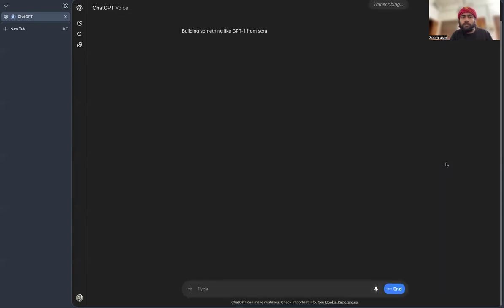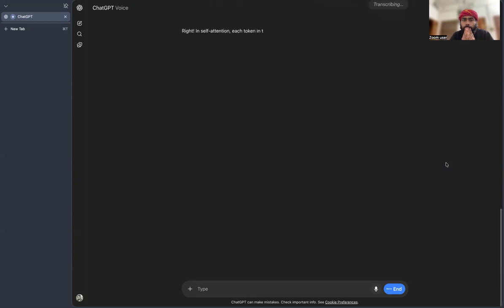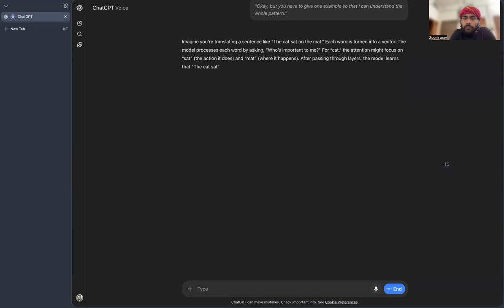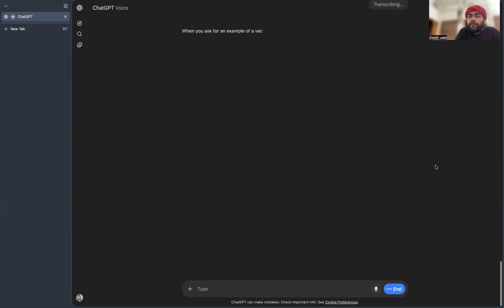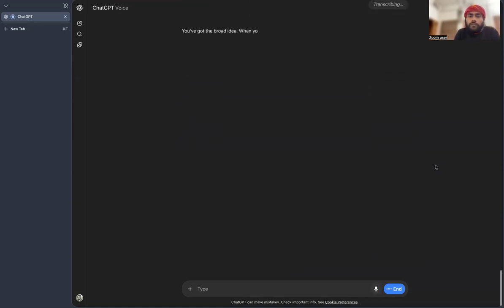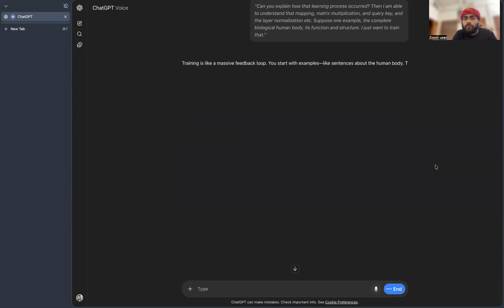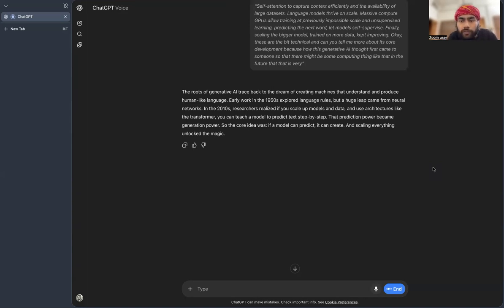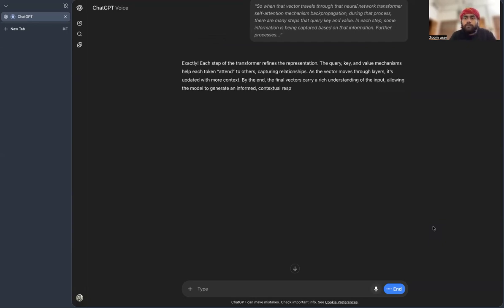Your Brain Thinks in Words. GPT Thinks in Matrices